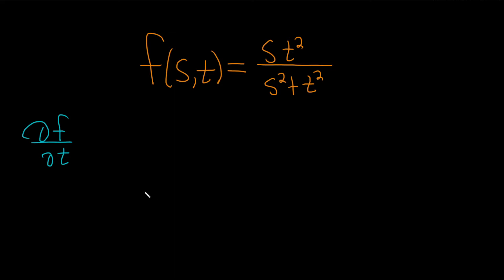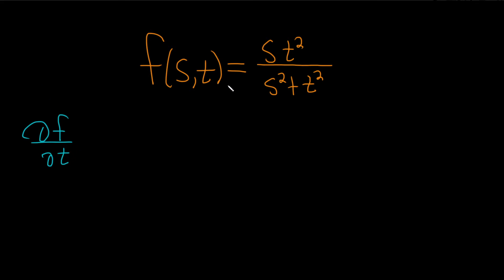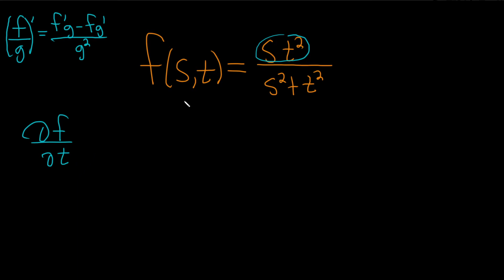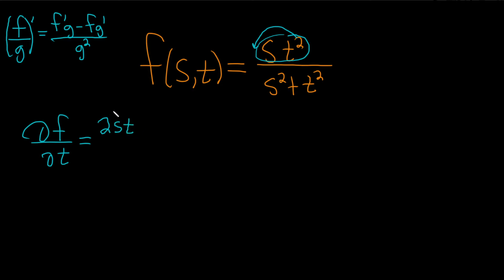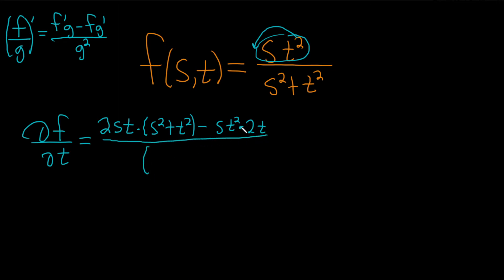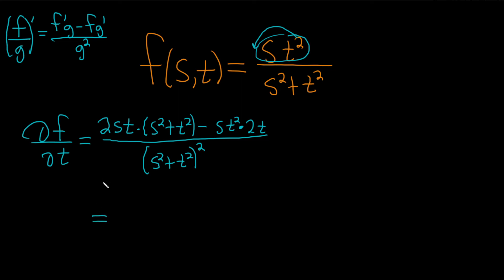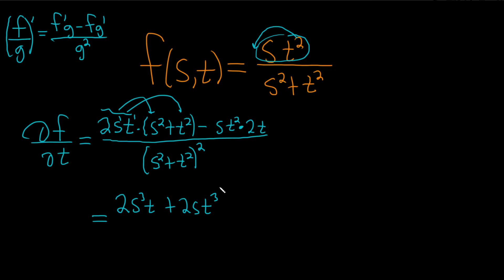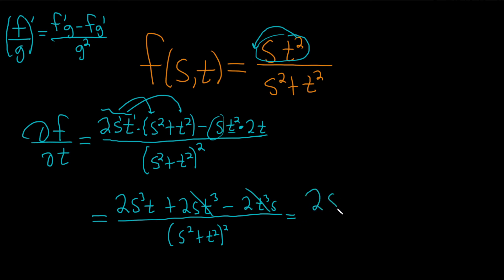Partial Derivative of f(s, t) = st^2/(s^2 + t^2) with respect to t